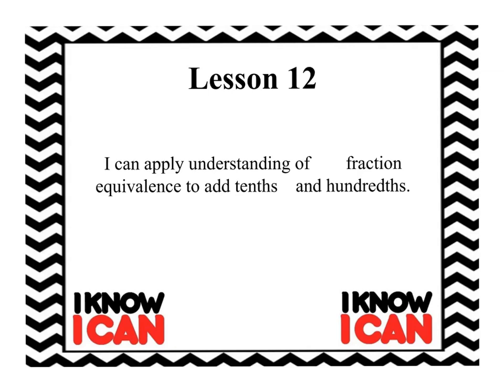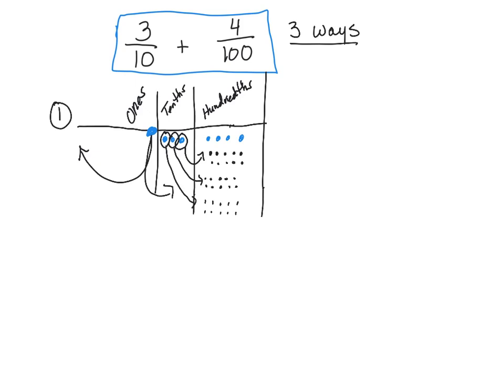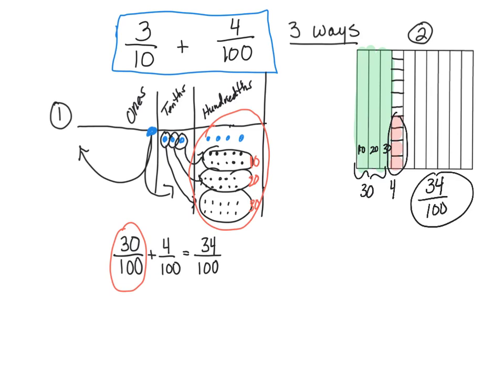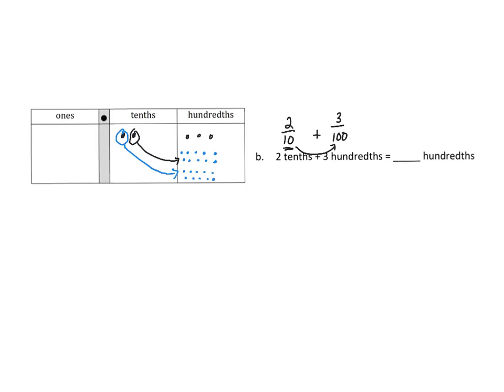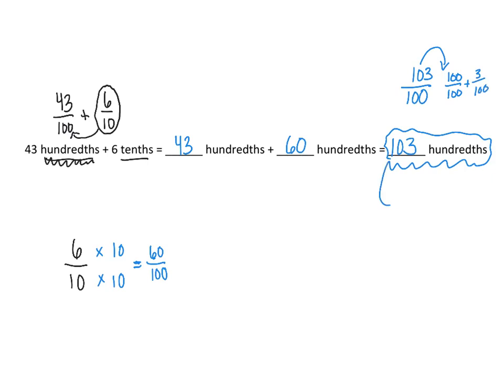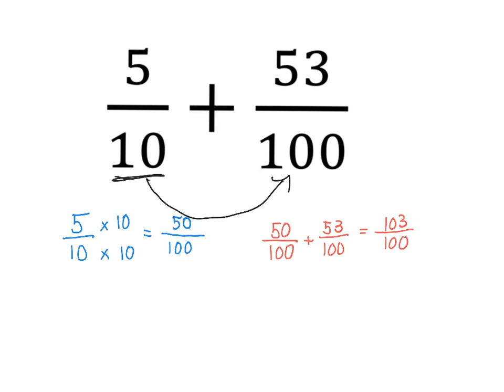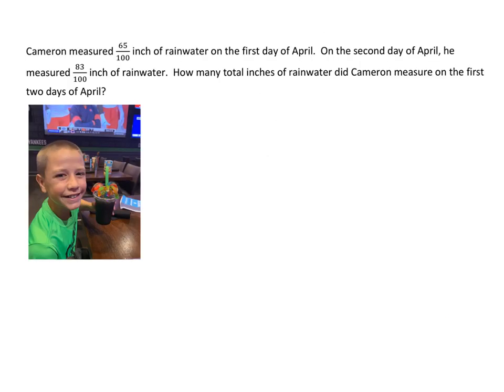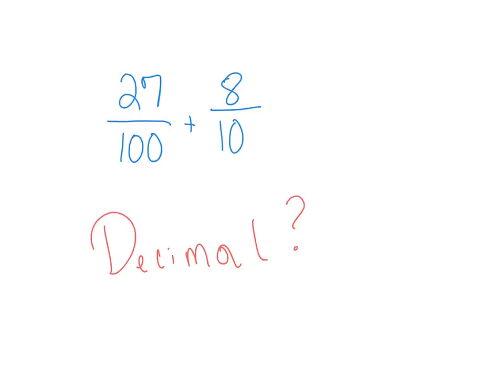Module 6 Lesson 12